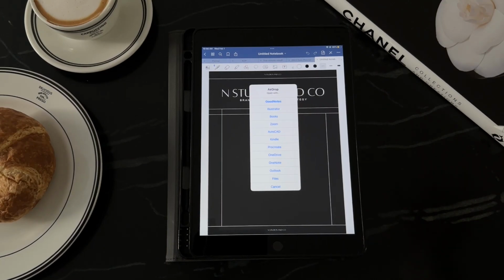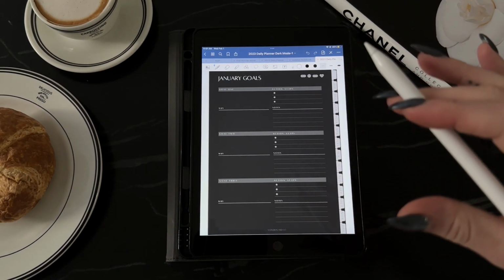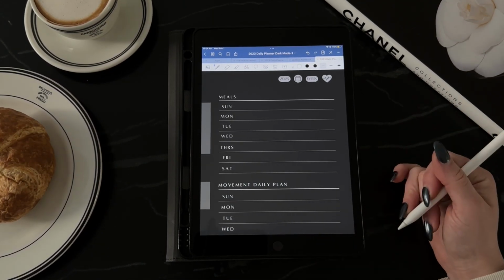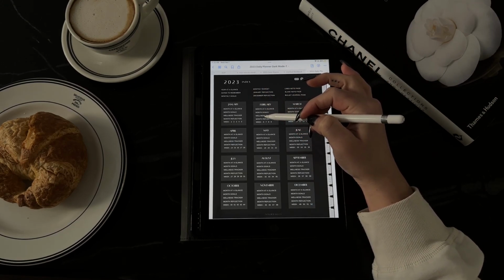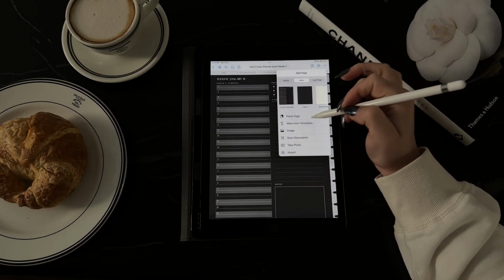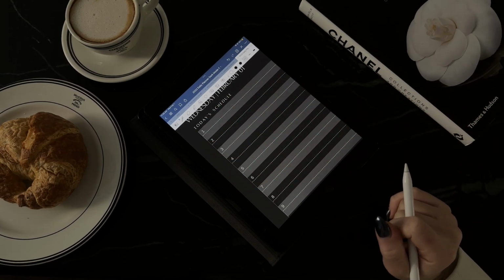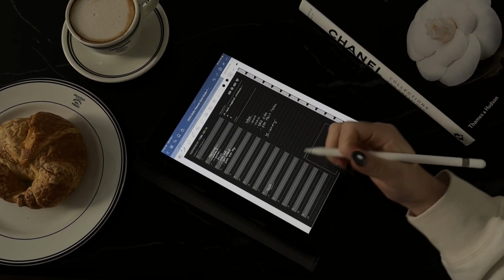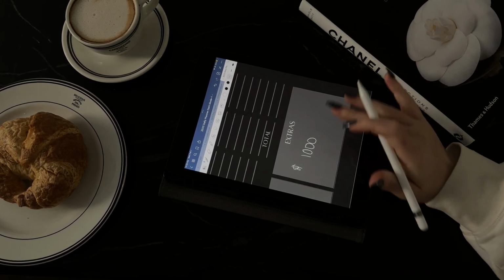Digital Planner for Beginners Tutorial | How to set up on Goodnotes on iPad | Darkmode ADHD planner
After a couple years of using other Digital Planners, I designed one that fit my needs. I am so proud of this planner. It is the first one I have created so be gracious with the hiccups and limited tricks but I have been using it for 5 months now and cannot get enough of it.

This planner is amazing for beginners!! If a planner is too complex, has too many features to keep up with, or the styling is overstimulating, I am NOT going to use it. I took all my favorite elements from planners, added my own elements I LOVE, and put it in dark mode for all my overstimulated friends like me.

I use this in Goodnotes on my iPad with my Apple Pencil. It can be used on the Goodnotes app on your computer but I find it's best on the iPad.

It can be purchased on Etsy

Learning how to function in a world not built for me and my disabilities has been complex. Being able to help support myself financially again has meant more to me than I can express.

Nicholle